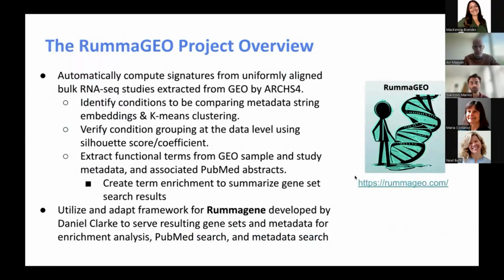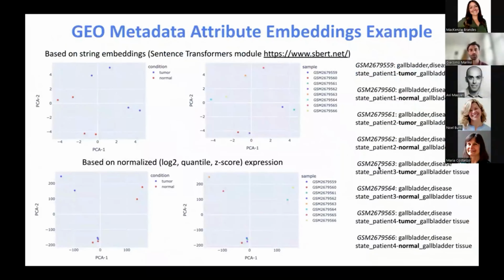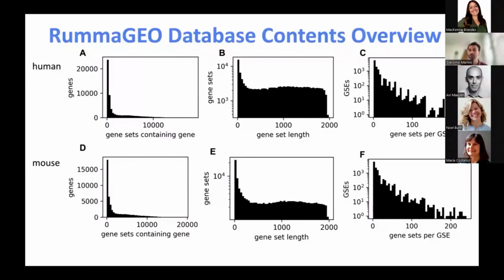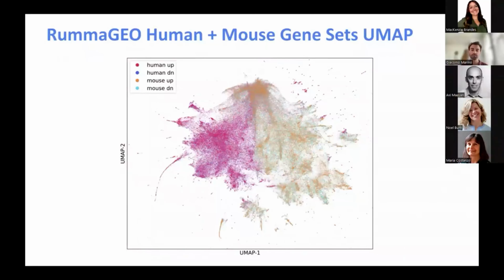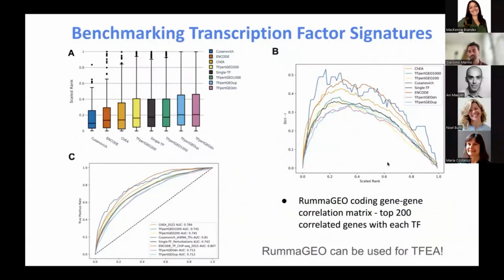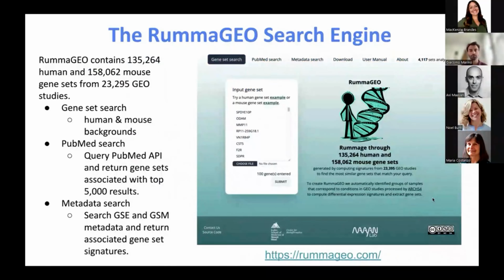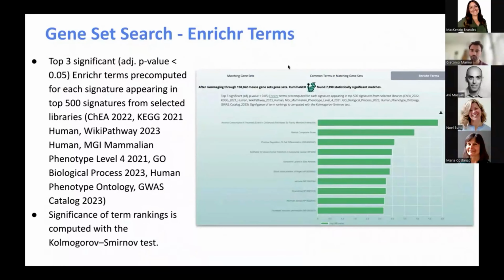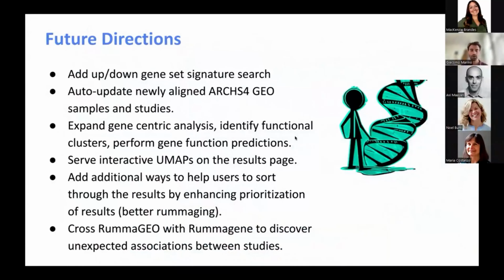RummaGEO: Automatic Mining of Human and Mouse Gene Sets from GEO by Giacomo Marino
RummaGEO is a webserver application that enables gene expression signature search against most of the human and mouse RNA-seq studies deposited into GEO. To enable such a search engine, we performed offline automatic identification of conditions from uniformly aligned GEO studies available from ARCHS4, and then computed differential expression signatures to extract gene sets from these signatures. In total, RummaGEO currently contains 135,264 human and 158,062 mouse gene sets from 23,395 GEO studies. Overall, RummaGEO provides an unprecedented resource for the biomedical research community enabling hypotheses generation for many future studies.